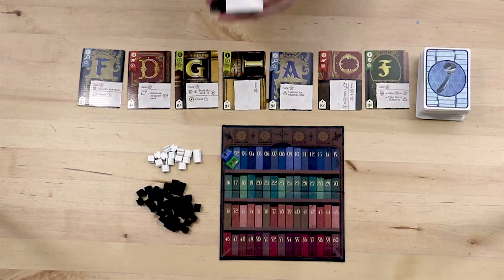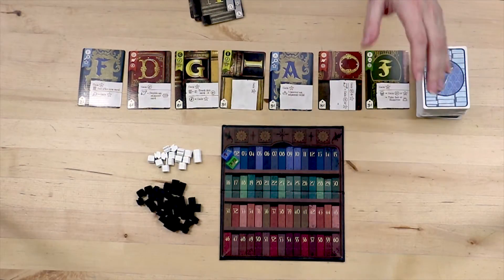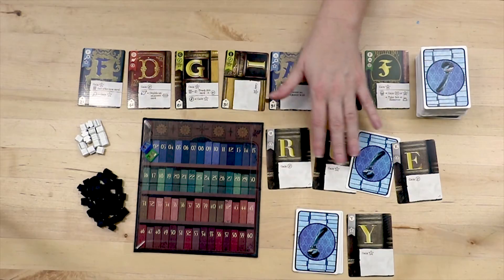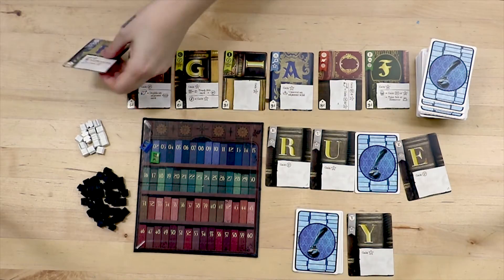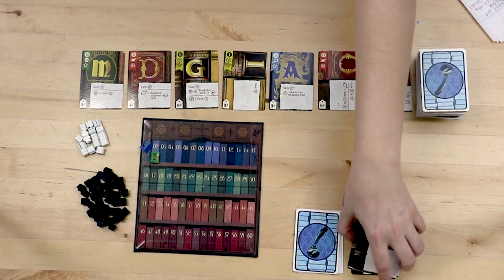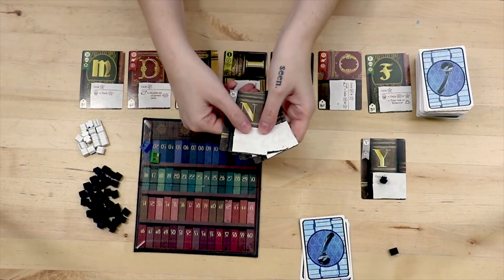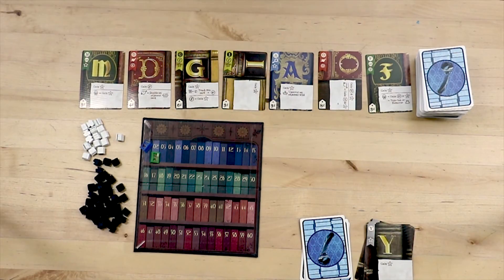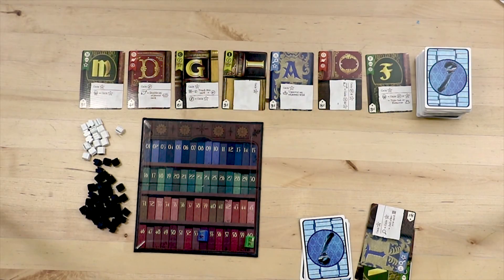Hardback - Learn to Play in 5 Minutes!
Watch to learn how to play Hardback by Fowers Games in this quick start video, getting you up and ready to play in just five minutes.